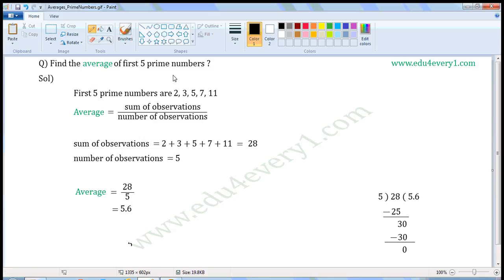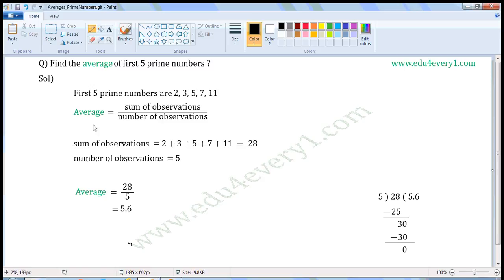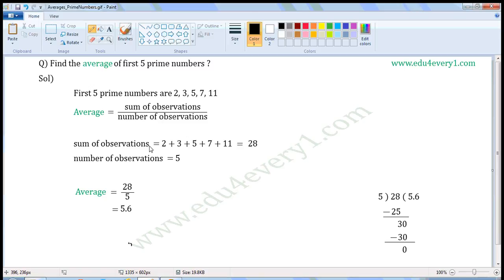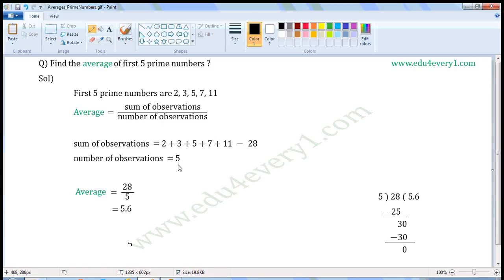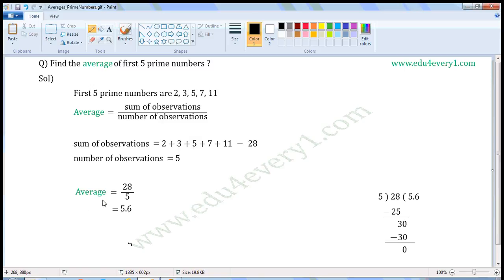average of first five prime numbers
videos on basics of maths  --- arithmetic